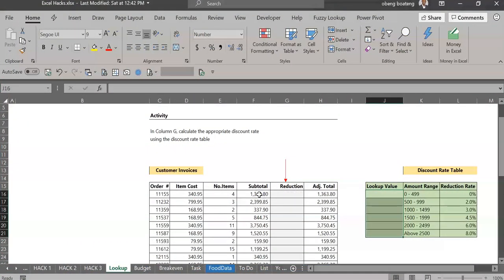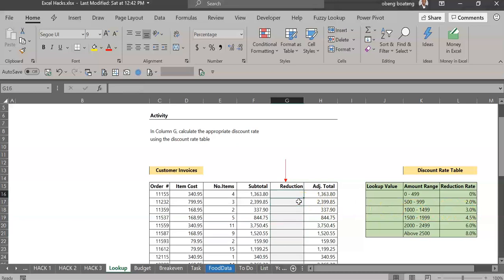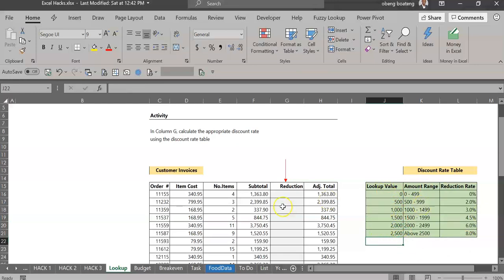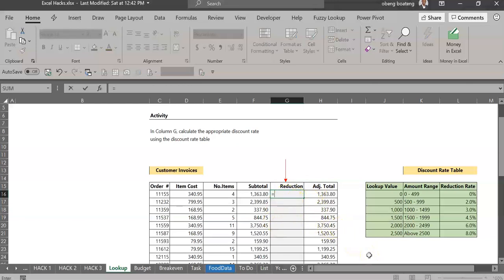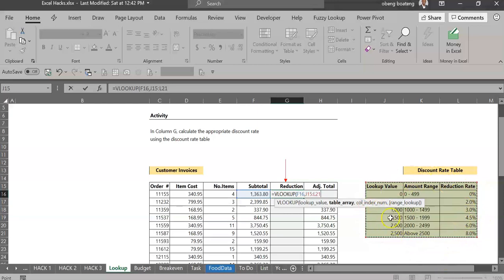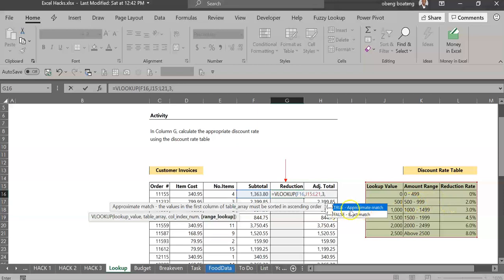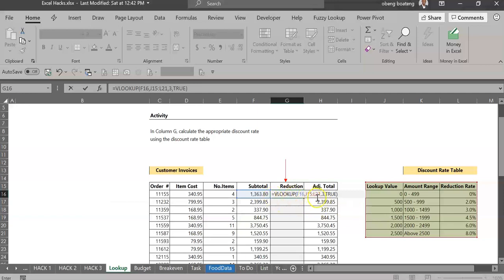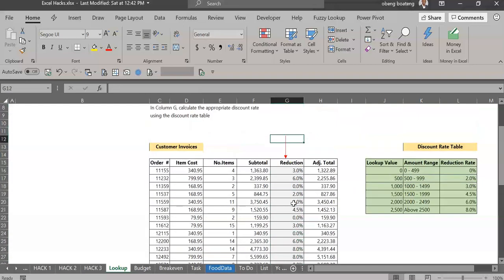Lookup a Value in a Range